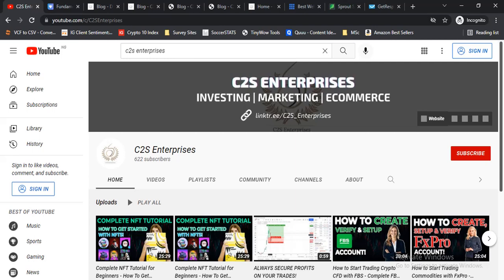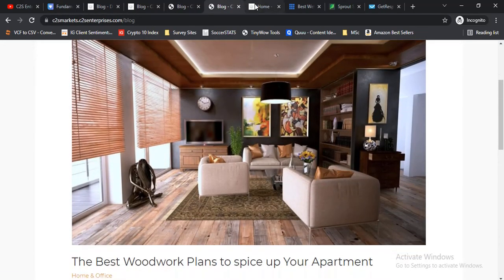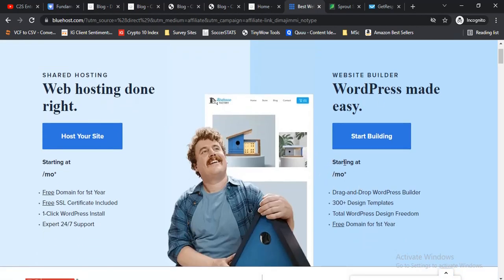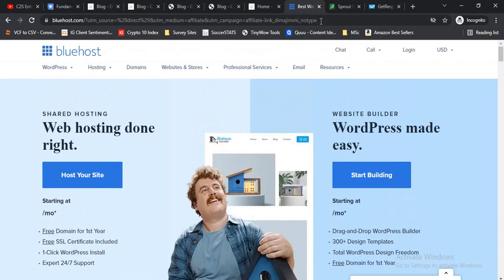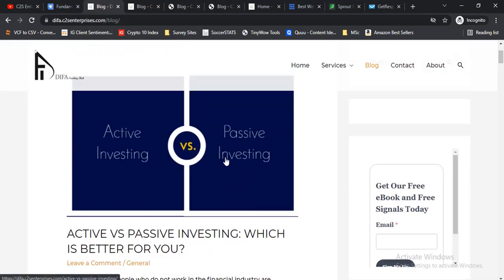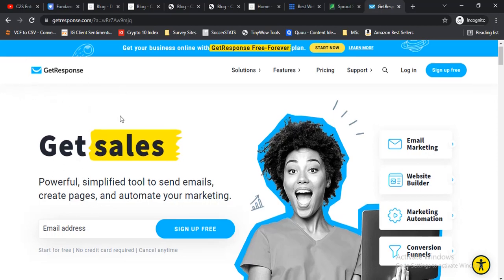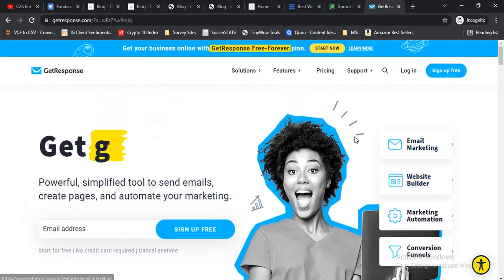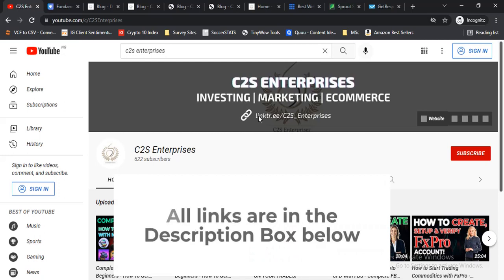How To Start A Blogging Business From Home, WITH NO EXPERIENCE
In this video, you will learn how to start a blogging business, from home, with zero experience. I will be introducing you to set up a blog, how to generate more traffic to your blog with social media, and how to retain your audience traffic with email marketing, and many more.
So make sure to watch till the end and enjoy!

Also, drop a "Like" and "Share" our video so it gets recommended to others, to get value from. Ask any questions and get interactive in the comment section; we are always there!

All links to resources can be found on our Resource
TIMESTAMPS OF THIS VIDEO:
00:00 - Introduction
02:10 - Setting up your Blogging Website
03:43 - Getting more Traffic to your Blog via Social Media
07:00 - Retaining your audience traffic with Email Marketing
10:05 - Conclusion

Thanks, enjoy, and see you in our next video!

KWs & HTs:
blogging
blog is
blog to
google blogger
wix blog
blog post
blogger templates
personal blog
edublogs
food blogger
guest post
free blogger templates
lifestyle blog
shopify blog
blogs to read
tech blogs
featured posts
micro blogging
mom blogs
blogroll
movabletype
bloggingpro
travel blogging
blog designs
blog spots
fashion blogging
wordpress is
blog lovin
weblog
popular blogs
matt walsh blog
ghost blog
shoutmeloud
best blogs
blog hop
seth godin blog
a blog
search for art blogs
guest blogging
best food blogs
seo blog
blog marketing
blogosphere
ahrefs blog
amature blogs